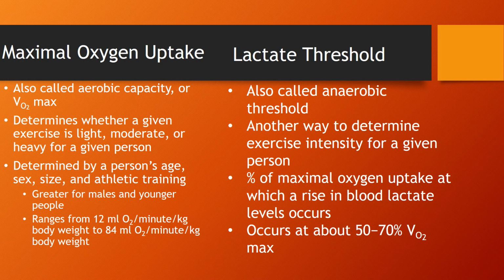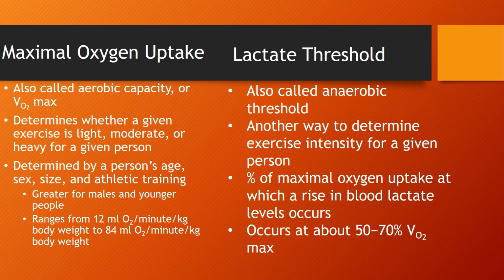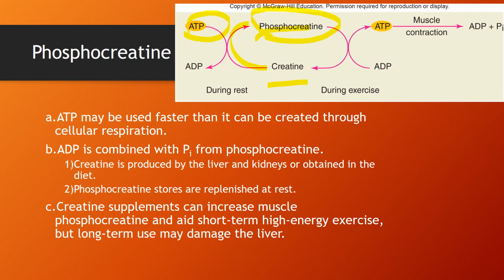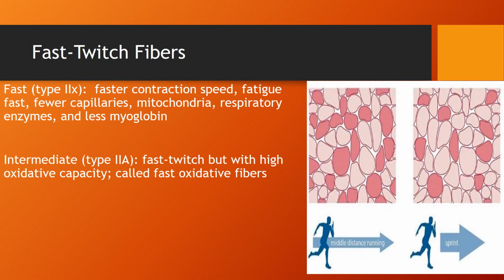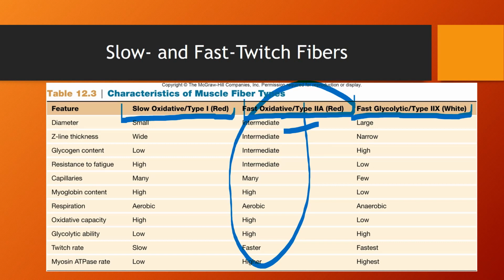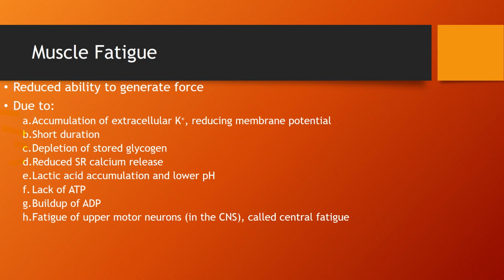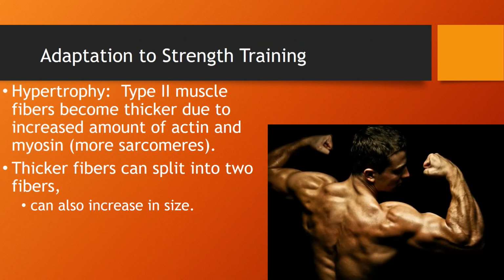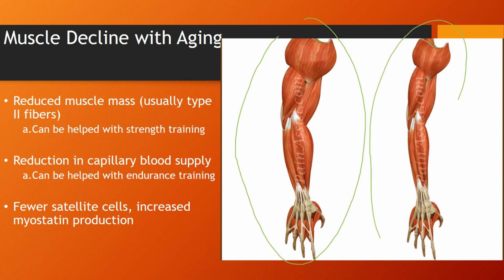Muscle phys - energy requirements